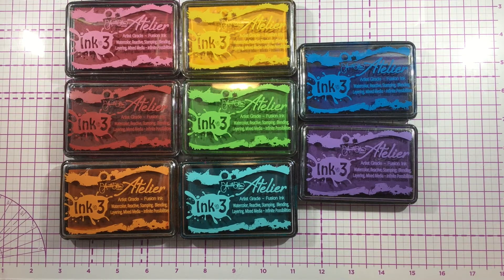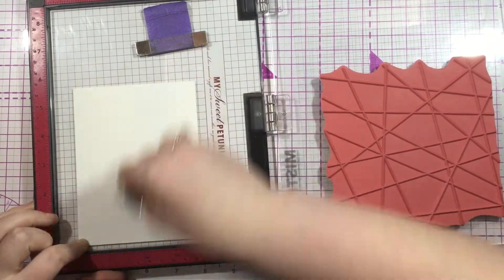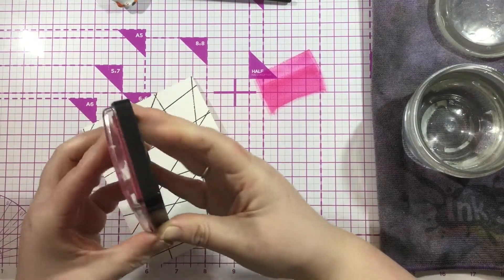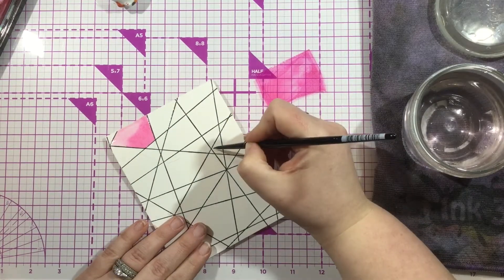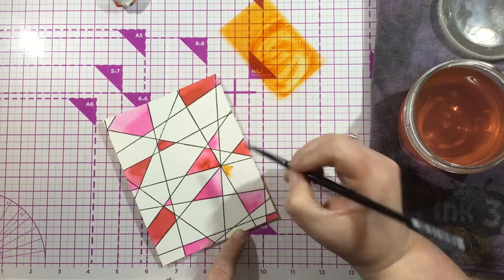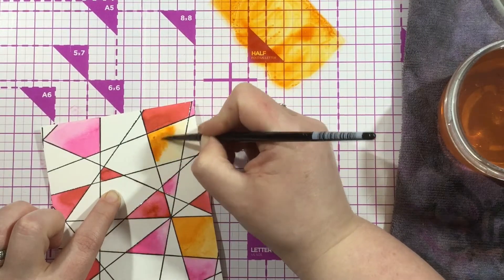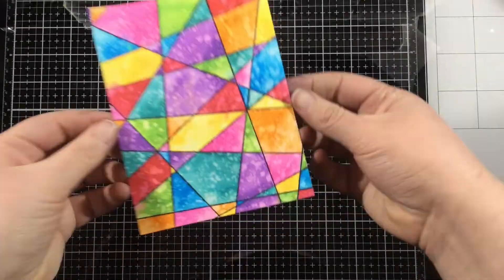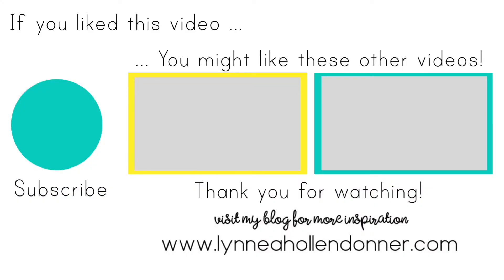InkOn3 | Rainbow Atelier Ink Watercolor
I just LOVE to watercolor with InkOn3 Atelier Inks! They are bright and vibrant and move so well in water!